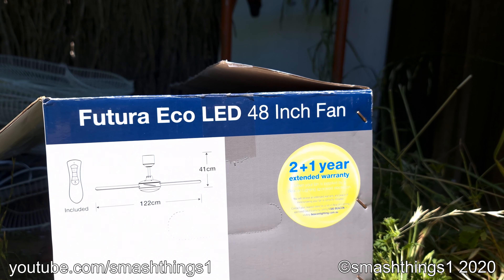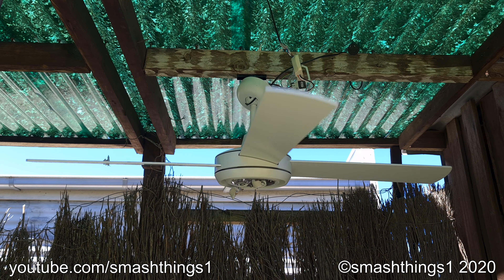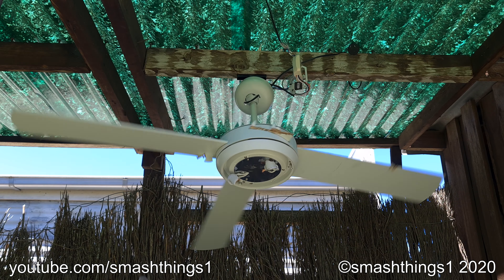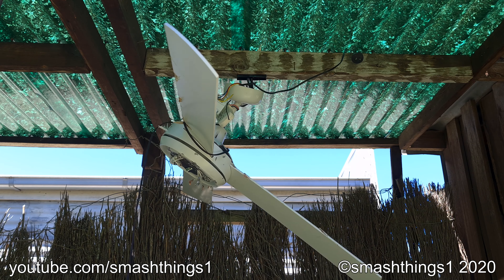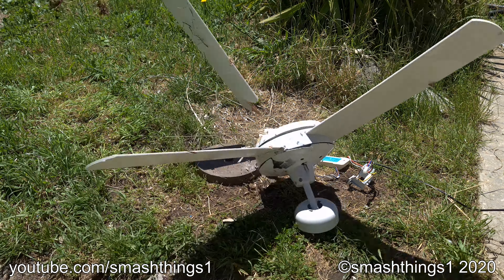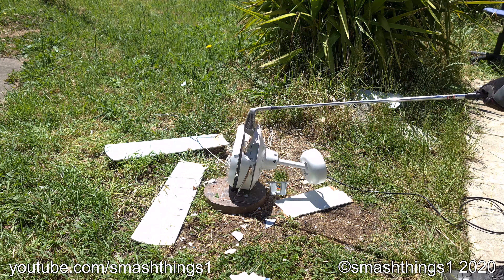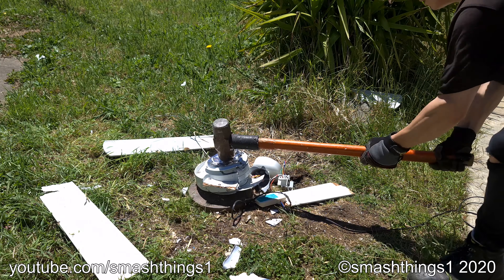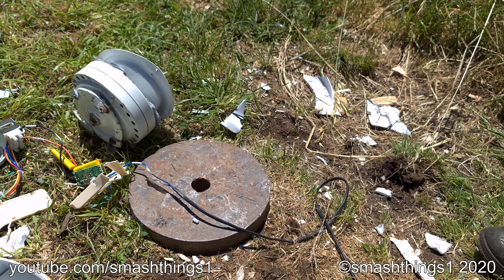Lucci Air Futura Ceiling Fan Destruction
Another "Futura" fan that wasn't even future ready!

Model: Lucci Air Futura LD-SF-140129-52-WH-30 48" ceiling fan.